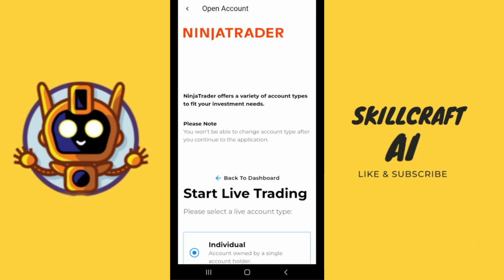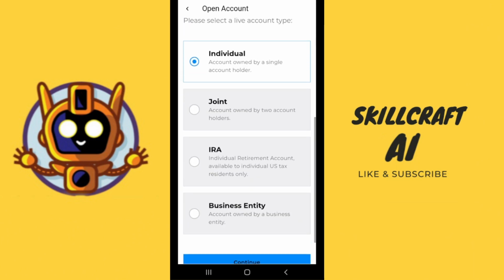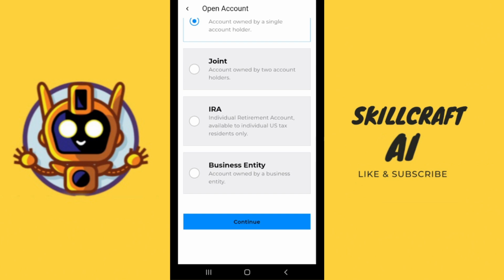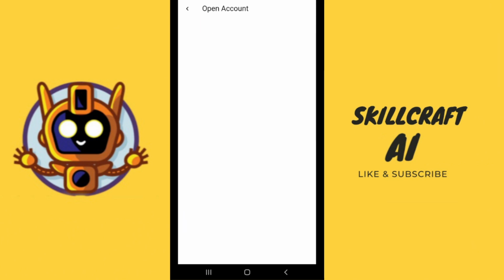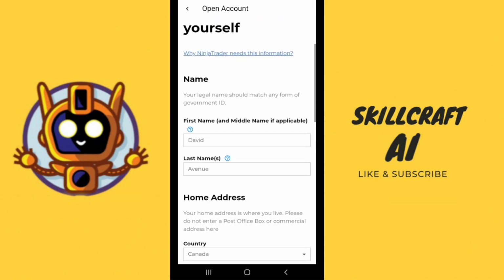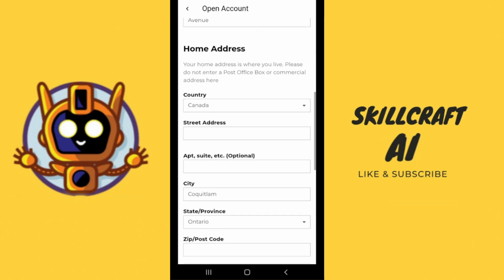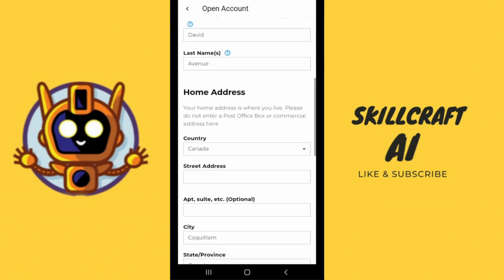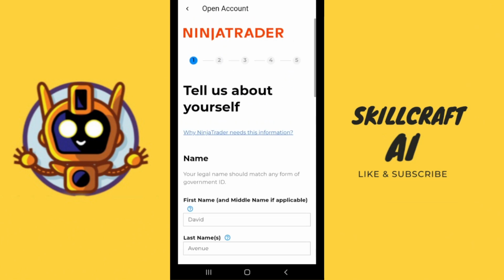How To Use NinjaTrader Mobile App - Full Guide (2025)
You'll discover how to navigate and utilize the NinjaTrader mobile app to enhance your trading experience on the go.